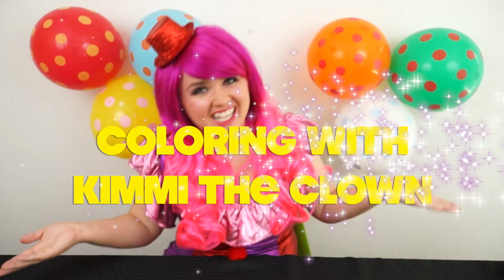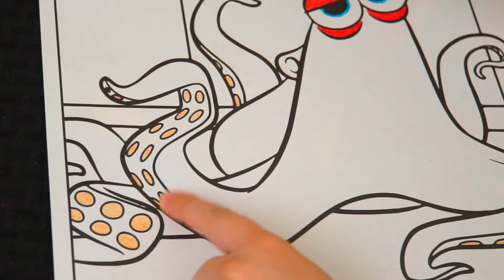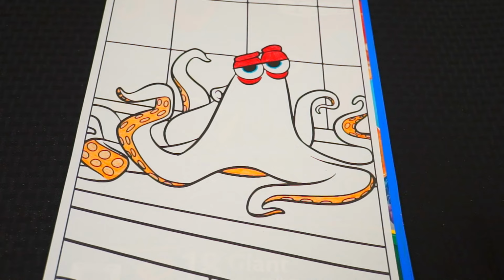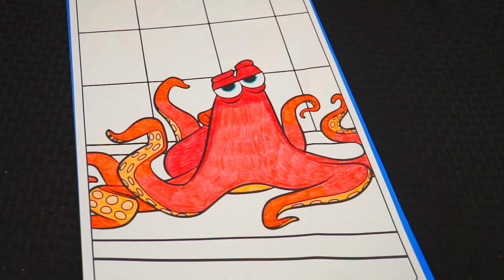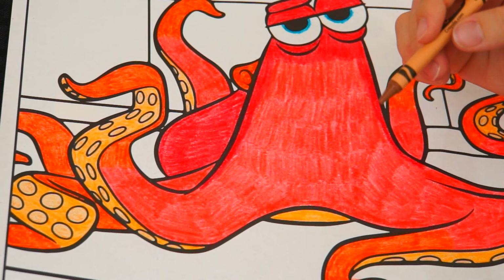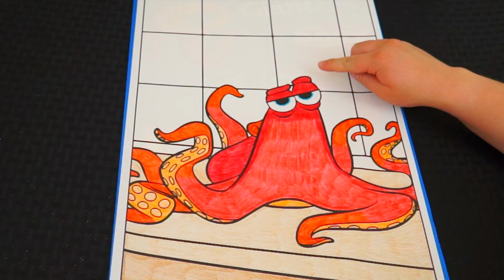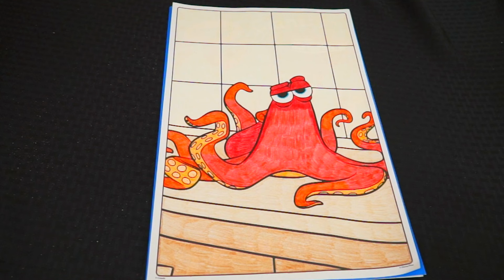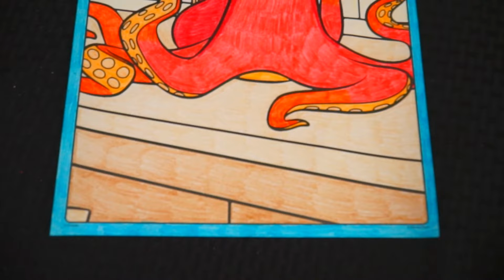Coloring Hank Finding Dory GIANT Coloring Book Page Crayola Crayons | COLORING WITH KiMMi THE CLOWN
Join in on the fun as Kimmi The Clown colors in her Disney Pixar Finding Dory GIANT Coloring Book from Crayola!  This awesome coloring book comes with 18 different giant pages to color!  Watch me color a picture of Hank the octopus!  I had so much fun coloring in this giant coloring book and watching my picture come to life!  Join me tomorrow for more fun videos! HAVE A FUN DAY!!! ☺️

Finding Dory is a 2016 American 3D computer-animated comedy-drama adventure film produced by Pixar Animation Studios and released by Walt Disney Pictures. Directed by Andrew Stanton with co-direction by Angus MacLane, the screenplay was written by Stanton and Victoria Strouse. The film is a sequel/spinoff to 2003's Finding Nemo and features the returning voices of Ellen DeGeneres and Albert Brooks, with Hayden Rolence (replacing Alexander Gould), Ed O'Neill, Kaitlin Olson, Ty Burrell, Diane Keaton and Eugene Levy joining the cast. Finding Dory focuses on the amnesiac fish Dory, who journeys to be reunited with her parents.